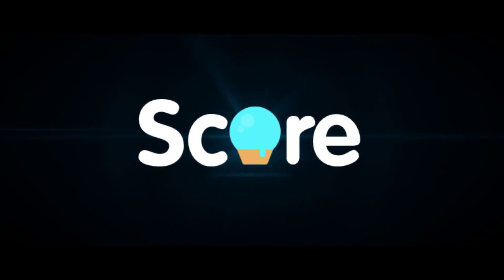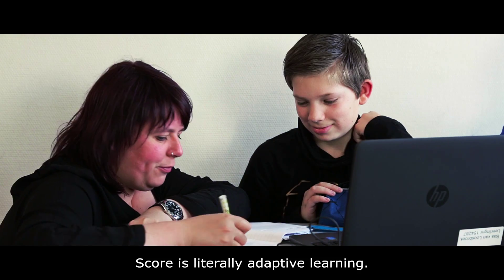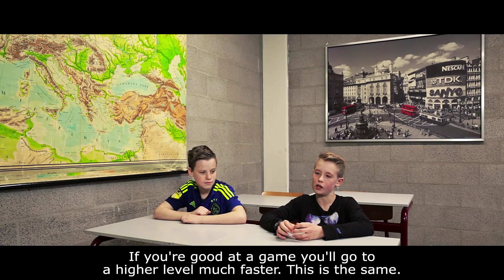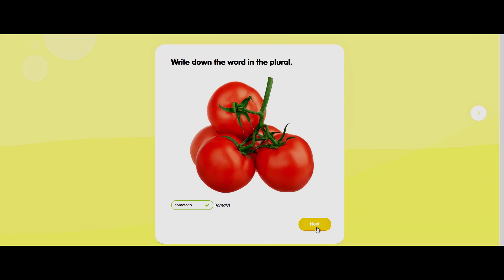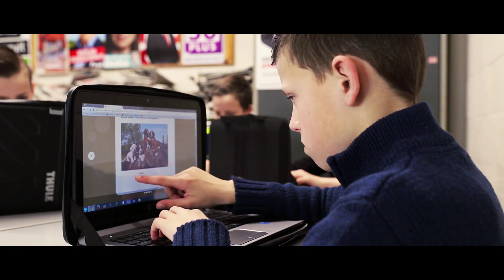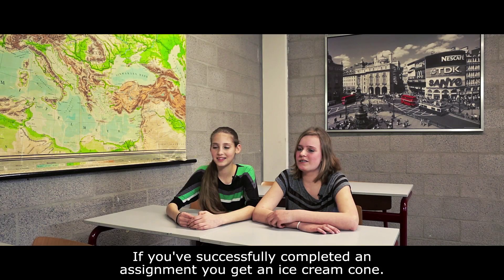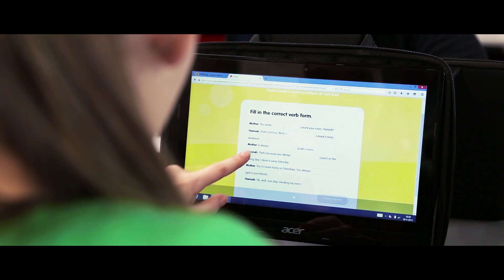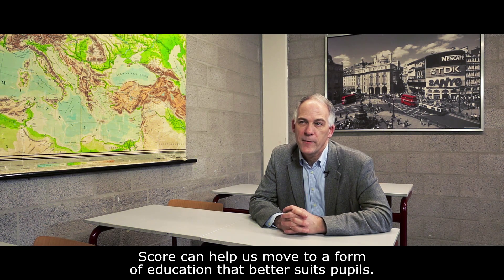Score! De eerste adaptieve leerapplicatie voor Engelse grammatica (Engels)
Score! De eerste adaptieve leerapplicatie voor Engelse grammatica.  Een revolutie in gepersonaliseerd leren die de belofte écht waarmaakt: leren op de manier die het beste past bij de leerling.